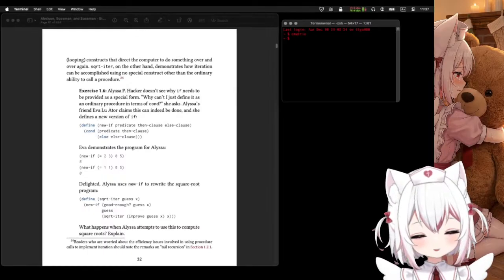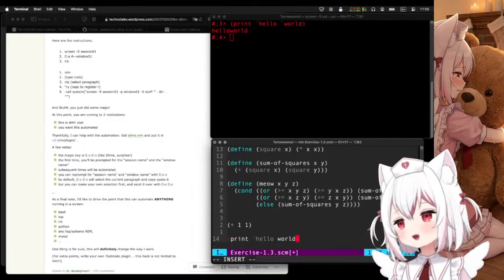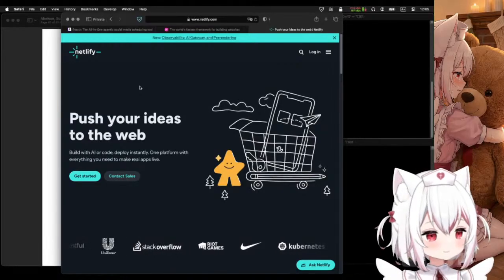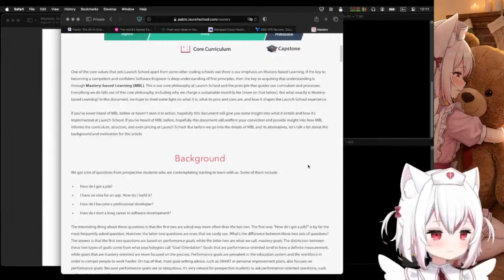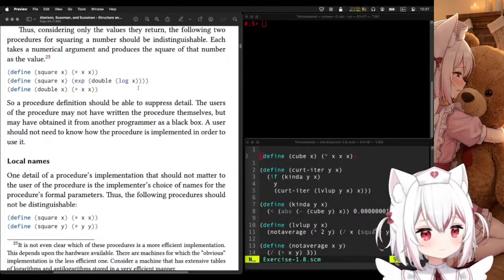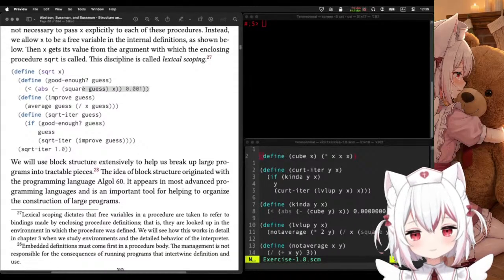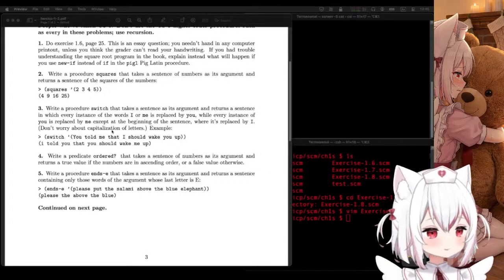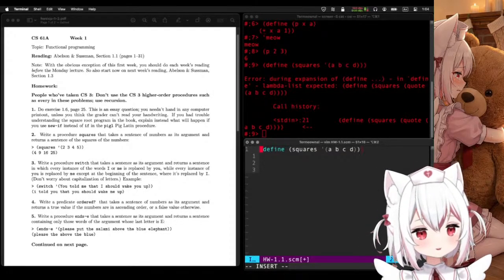🖍️ [1.5 HOURS] - Streaming everyday until I make it out of poverty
One of probably many 10 hour streams.

🌡️ Follow Along For Some Crazy Catgirl VTuber Shenanigans

This is a quiet productivity stream.

Welcome to Missus Moonson's channel. I'm here to give you advice you never asked for, and I'm excited to share my passion with you. New videos posted daily. Thank you for your support!

⌚️ Timestamps
0:00 » start